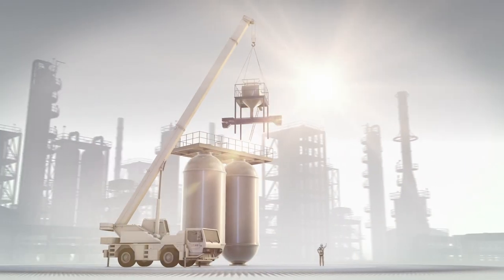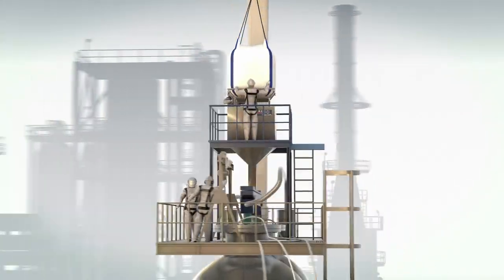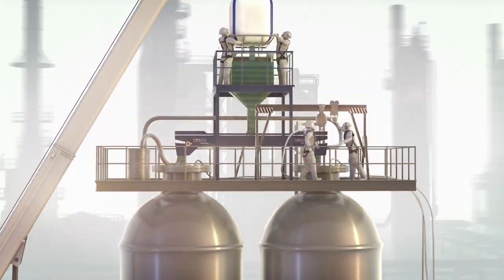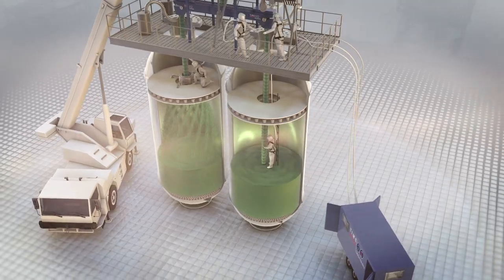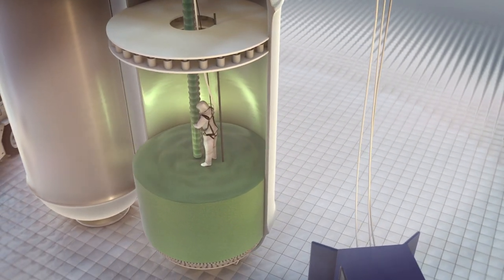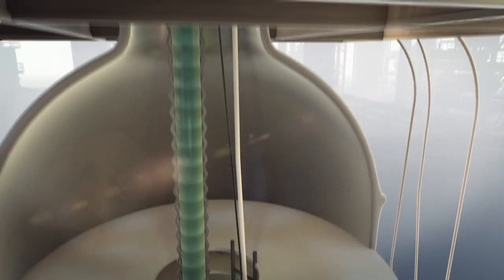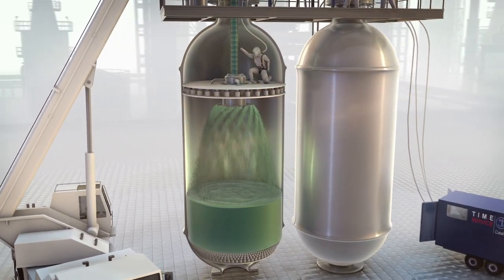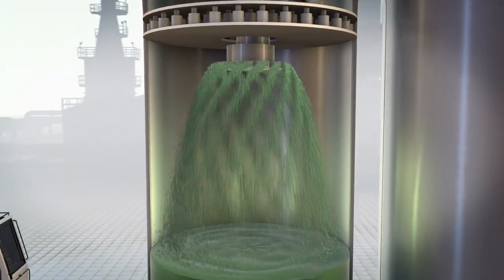Catalyst Handling - Reactor Loading - Sock & Dense Loading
Continual optimisation processes required in the production, combined with increased quality requirements for the finished product, demand improved loading techniques for catalytic reactors. The good condition of reactor internals and exact catalyst loading according to specifications has a positive effect on your production results. Before the loading, our reactor specialists check the condition of all internal components and do not commence the loading process until the result is positive. Different loading methods, such as sock loading or dense loading techniques, can be applied according to the characteristics of the reactor. T.I.M.E. Service is licensed for all known dense loading techniques.